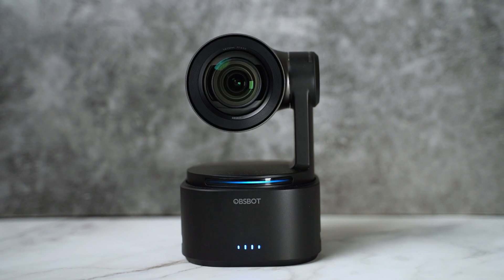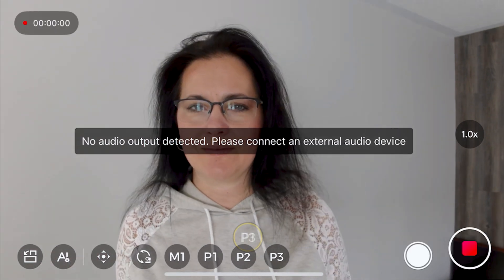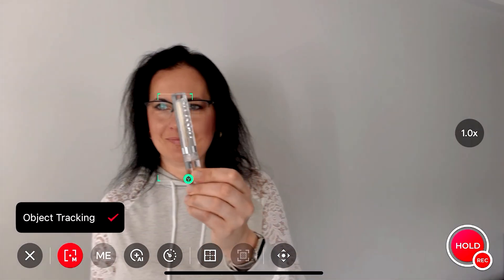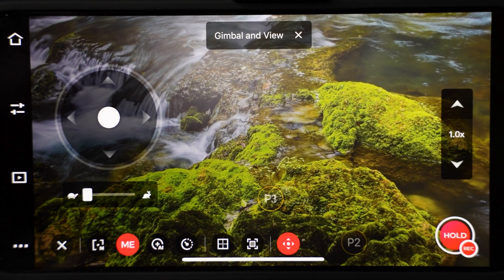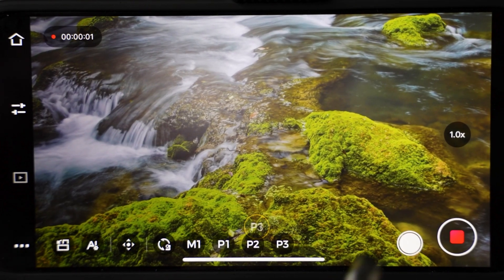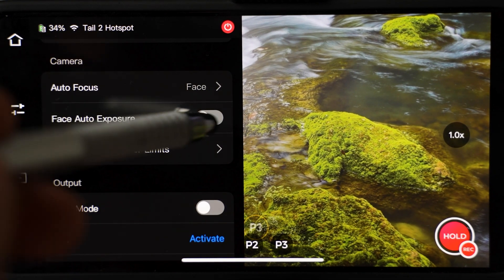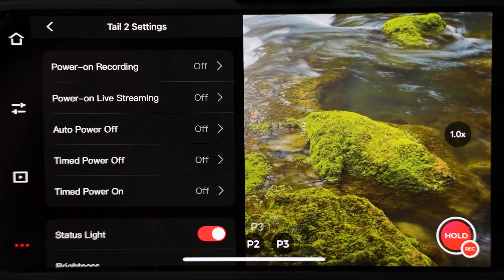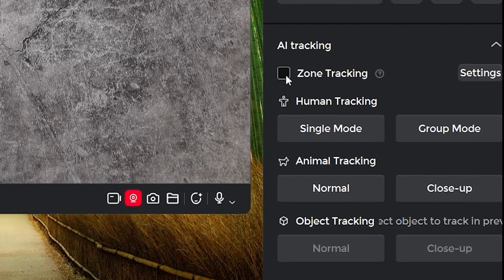How to use OBSBOT Tail 2 AI-powered PTZR 4K Live Production Camera in Start APP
🔥Obsbot Tail 2 (on Amazon)
How to use Obsbot Tail 2 in Obsbot Start app? Learn how to use all features and let's go through all settings in this tutorial for beginners. This is AI-powered PTZR 4K Live Production Camera.

00:00 Intro
00:41 Camera Settings
02:29 Album
02:48 Rotate Icon
03:03 Tracking
03:30 AI Settings
05:31 Moving Camera
06:06 Positions
06:52 Zoo
07:10 Record
07:38 Settings

📷 Insta360 GO 3
📷Insta360 X4
📷Insta360 Ace Pro
👍HoverAir Camera X1 (on Amazon)

What do you think of Obsbot Tail 2? @OBSBOT